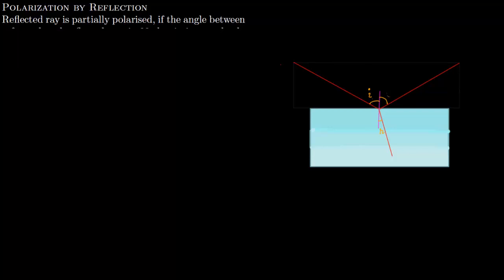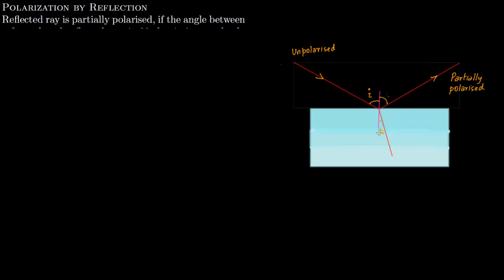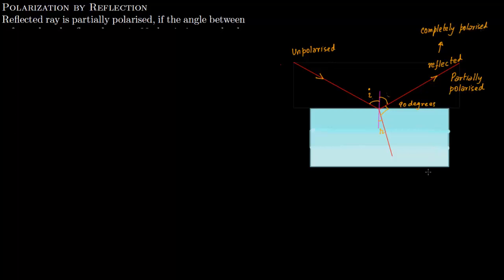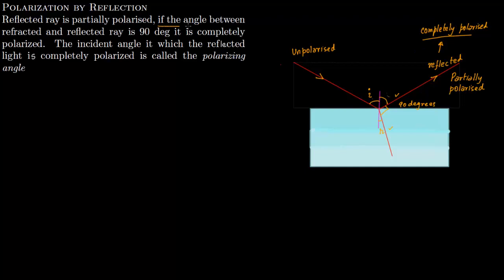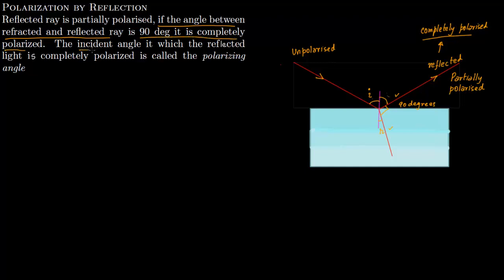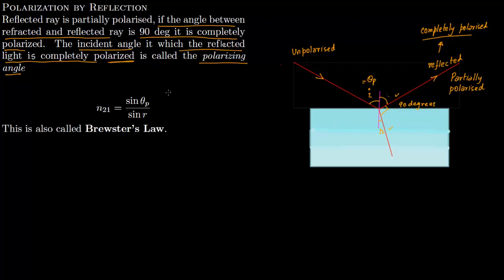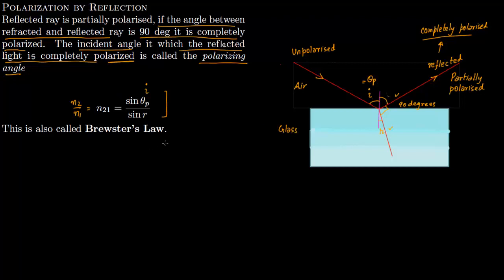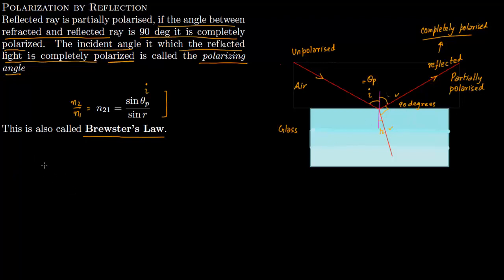10 7 Polarisation by reflection, Brewsters Law